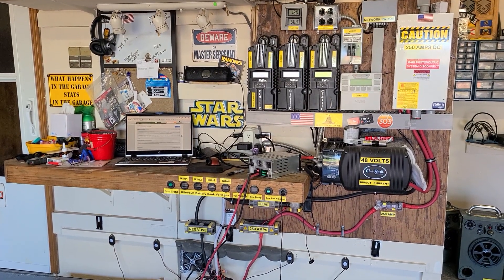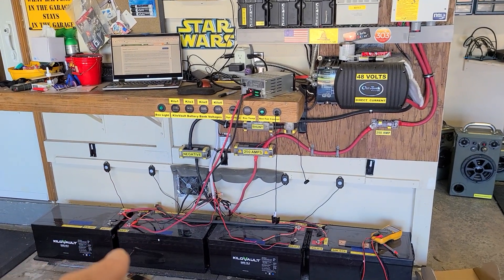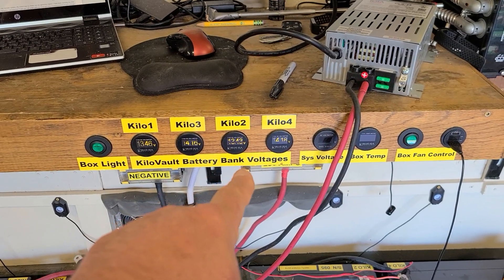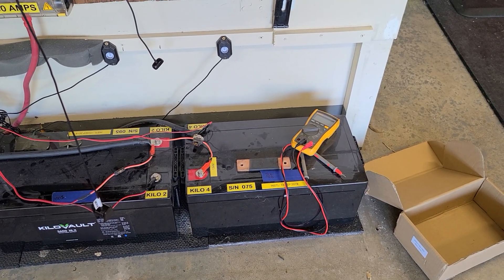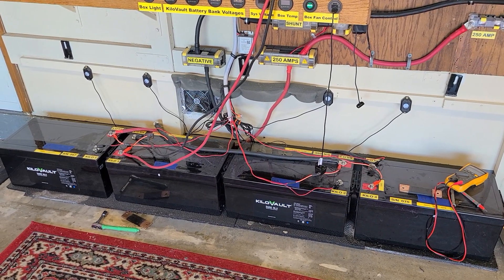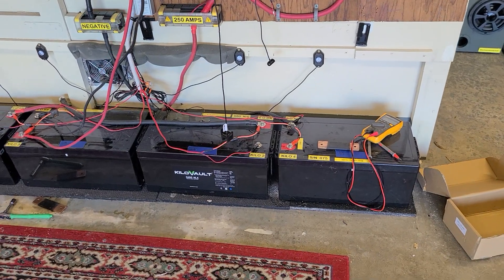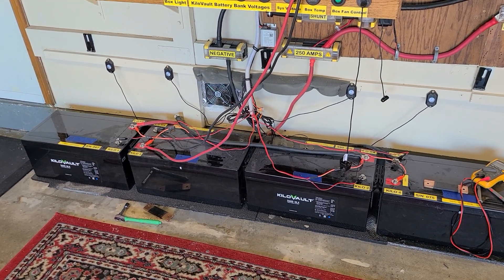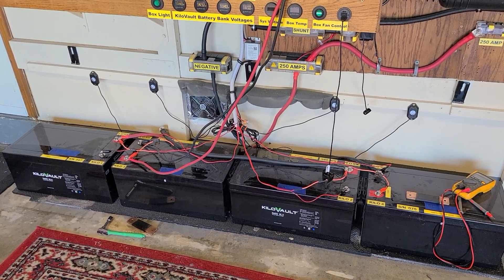KiloVault batteries still screwed up -- more problems!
This is an update to my last video with new findings and information. New problems now. Kilo1 (serial # 047) show 100% SOC on their BMS APP -- but the four internal cells are not in balance. Kilo2 (serial # 075) show 76% SOC after TWO DAYS of charging. And it's cells are also off. Kilo2 (serial # 095) show 100% SOC and it's four cells are in balance (?). This is the battery that went into overload protection (15.5v). I now have the IOTA 45-amp 12v lithium battery charger connected to Kilo3 (serial # 066) to see if it will charge up.

Before I began troubleshooting this battery bank, it appears they were outputting near 10-11 kWh (rated for 14.4 kWh). Then I noticed all the SOC's sitting at 85%, 100%, 77%, and 76%, respectively.

I ordered a four 12v battery balancer online to help with balancing...but, it isn't likely to do much good if these BMS APP SOC reading and voltages are out of whack. Or if the batteries are junked.

I spent $1,000's on these batteries in Sept, 2019 in good faith that I would get years of drama-free service. This isn't happening. The owner's manual even states you can string them up to 48v. And I have done everything by the book and tech specs.